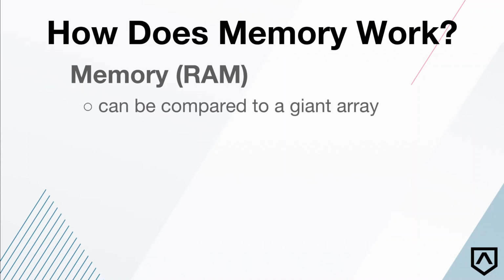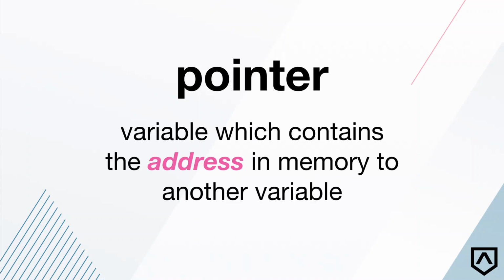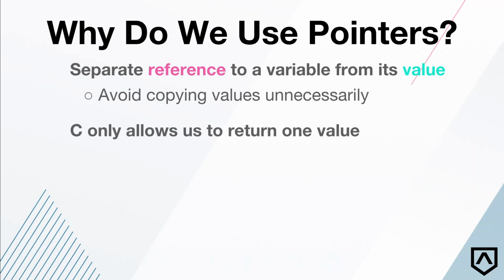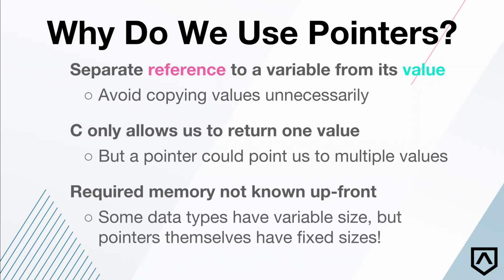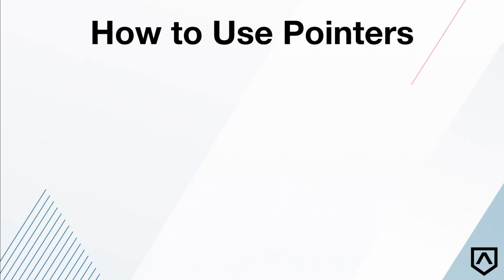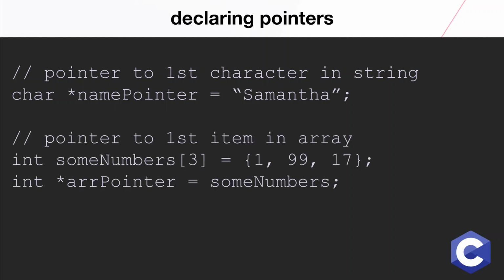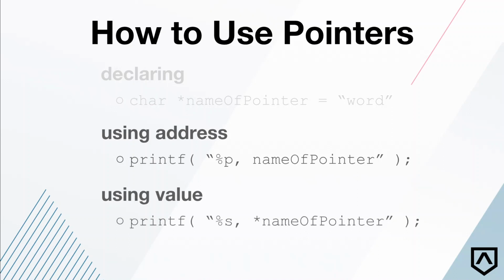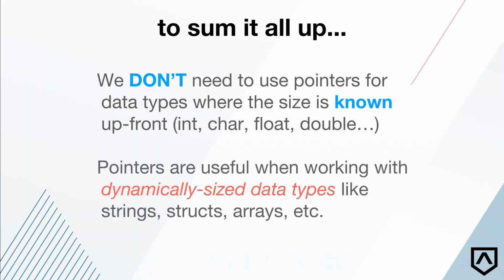Memory Model in C